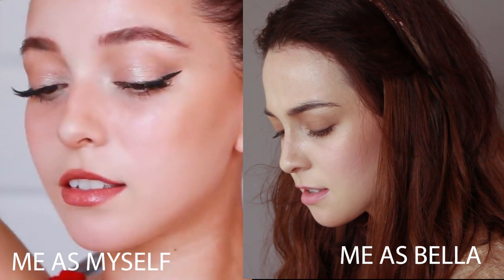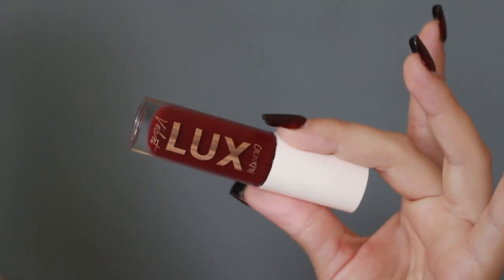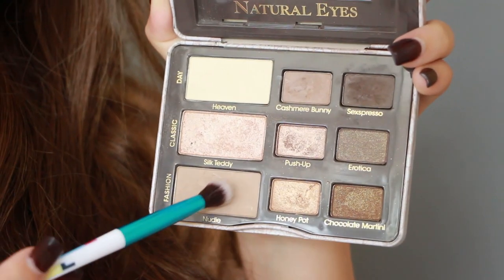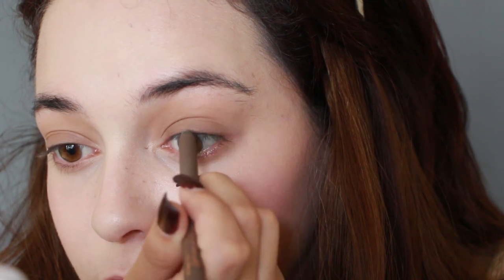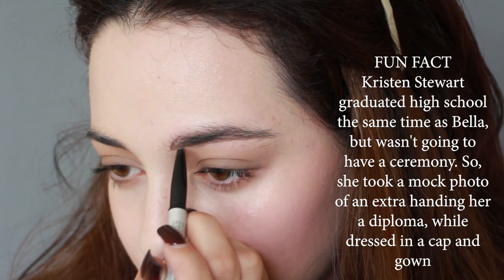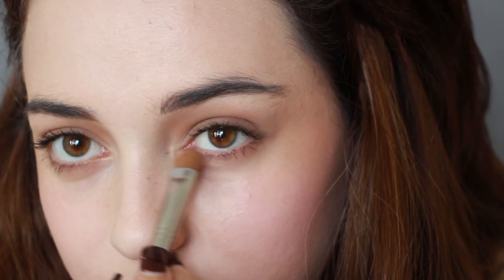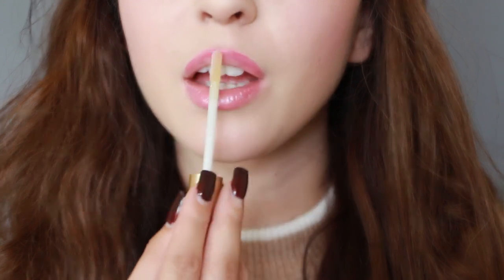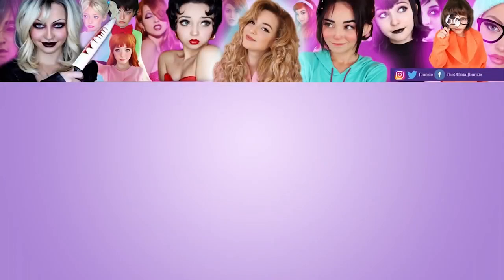Twilight: Bella Swan Transformation Makeup Tutorial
Need a quick and easy costume for this Halloween? How about a little throwback as Bella Swan from the movie franchise "Twilight". It doesn't take much but a little makeup, bed head hair, and your favorite neutral cozy outfit. You can even do this as a group costume by having your friends dress up as Edward Cullen, Jacob Black, Jasper, Alice, Rosalie, Esme, and Emmett! Maybe throw in a baby doll to be Renesmee!